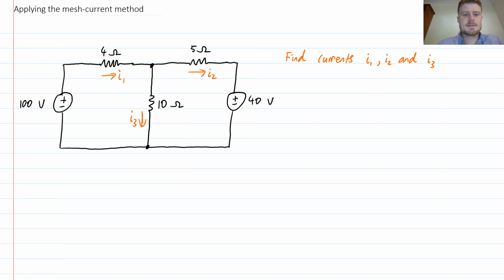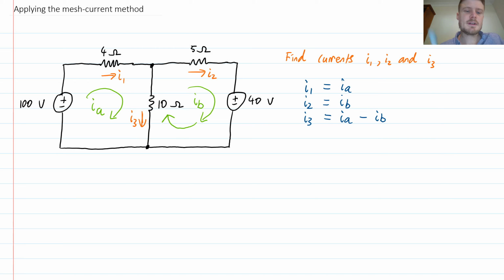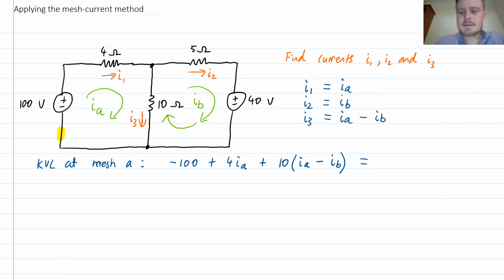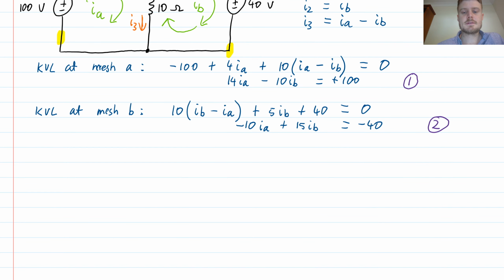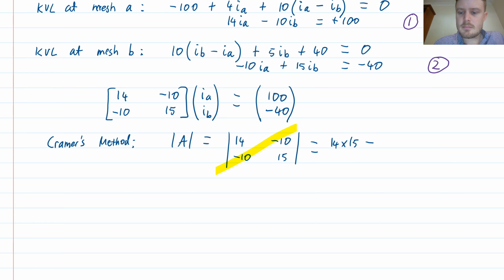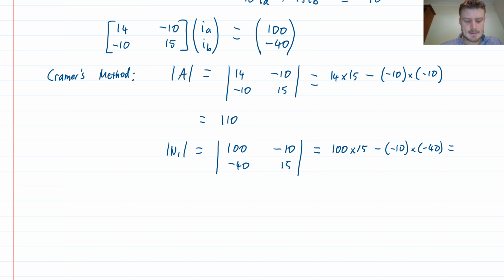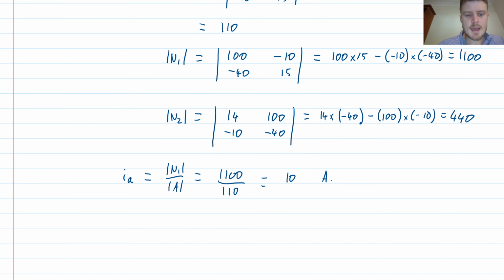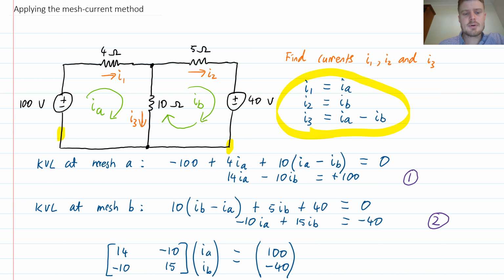EG1012 Week 5 Video 2 - Applying the mesh current method